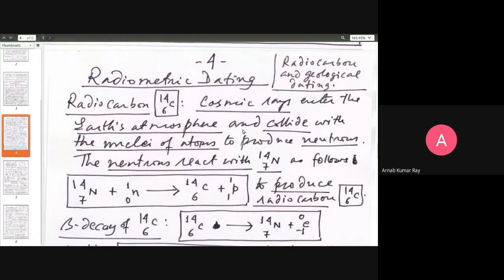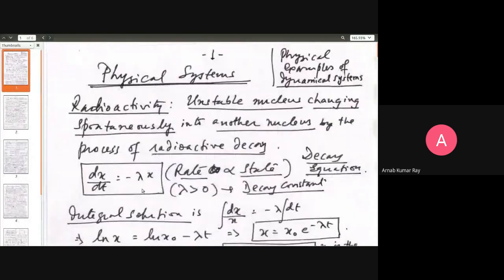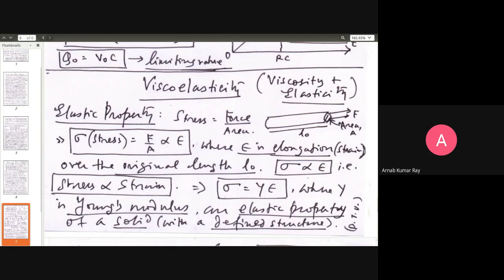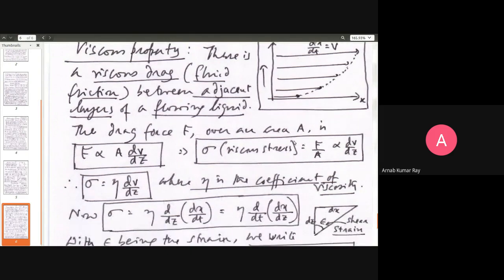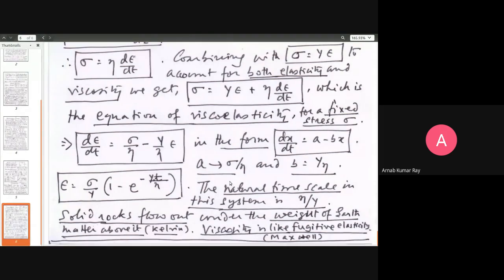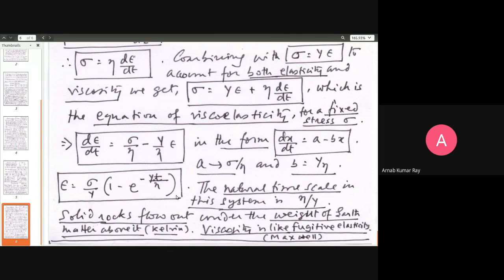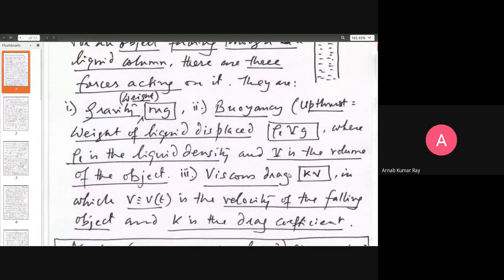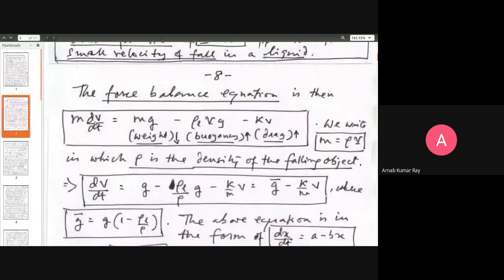CS201 Introductory Computational Physics Lecture 09